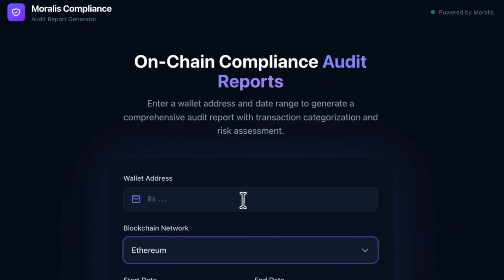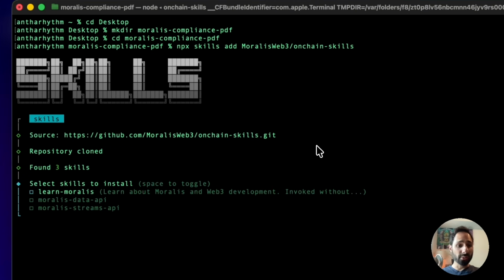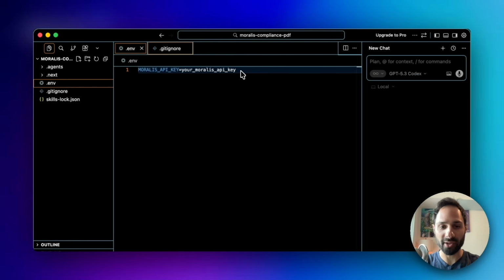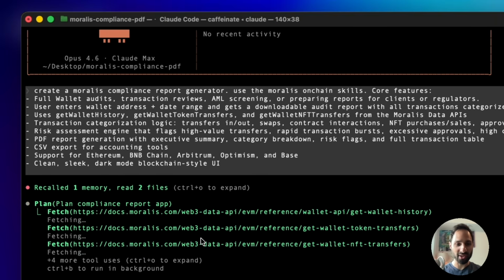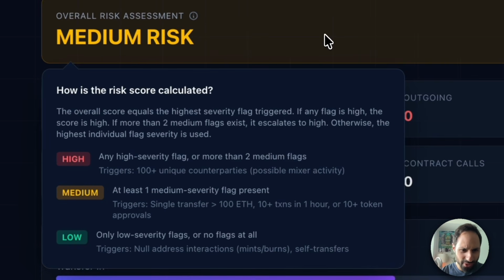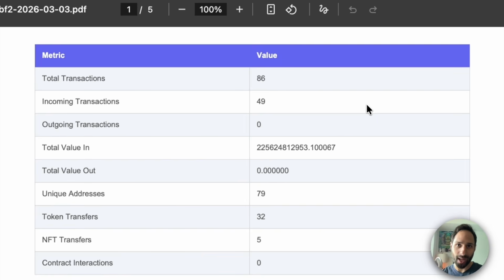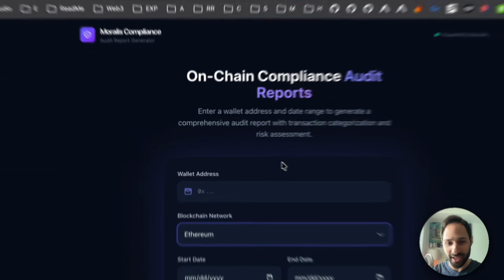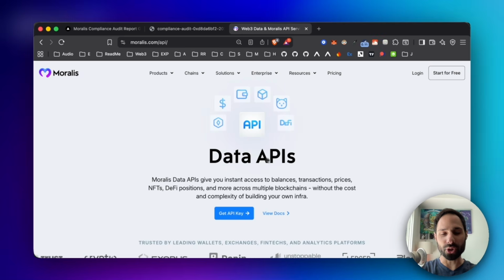Build a Crypto Compliance Audit Tool with Claude & Moralis APIs